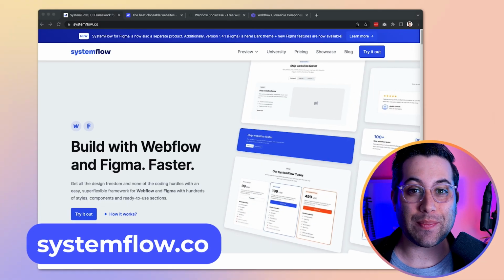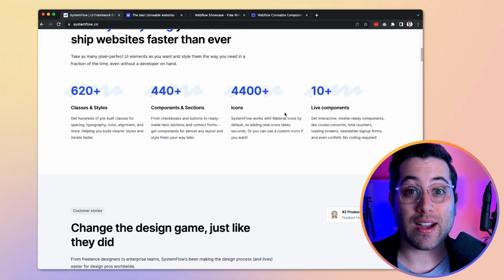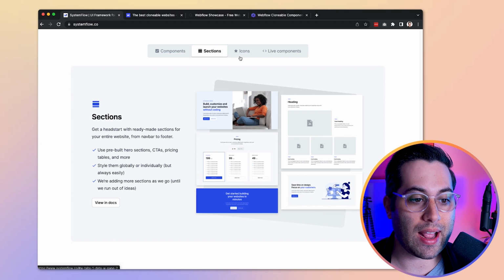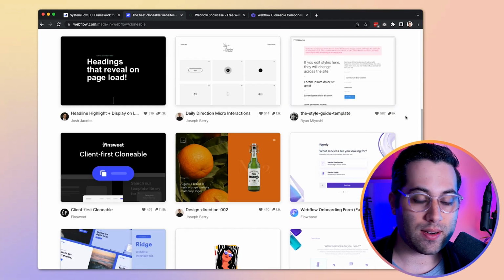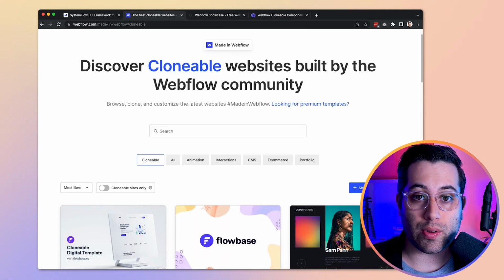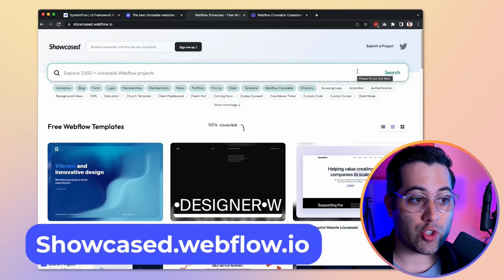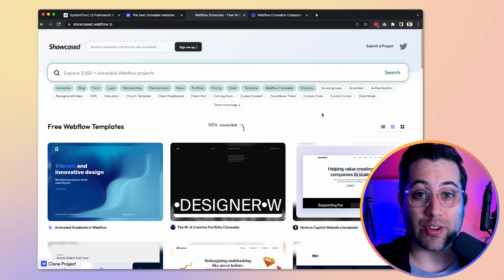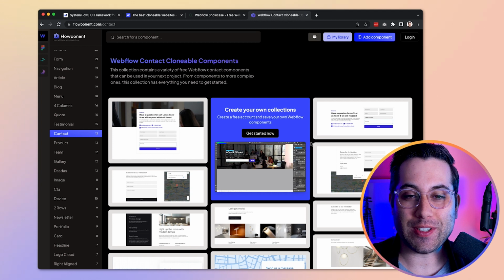4 Webflow Cloneables TOP [NO-CODE] Resources for Webflow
In today's video I will be sharing 4 Webflow cloneable resources that you need to know if you use Webflow. Make sure to watch all 4 as these can speed up your web development drastically!

➡️ The No-Code Startup
Learn the step by step to build your Startup Idea using No-Code Tools.
Meet our Flagship program for non-technical entrepreneurs. Community + Coaching and 1:1 Support. More than 450+ Students from 23+ Countries. Join today.

➡️ WeAreNoCode Academy
Access to multiple courses in one unique learning environment. Discounts, networking events, and more. Start your learning journey today!

Timestamps:
00:00 - Intro
00:43 - systemflow
03:15 - Webflow Clonables
06:10 - showcased.webflow.io
07:17 - flowponent.com